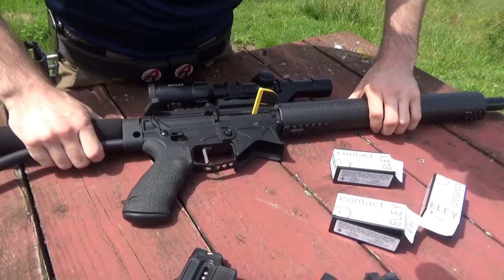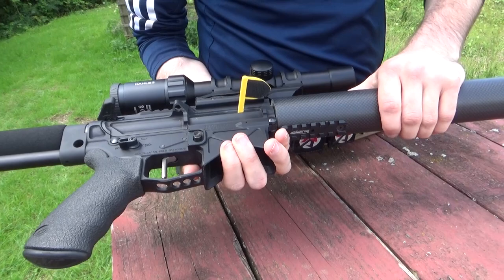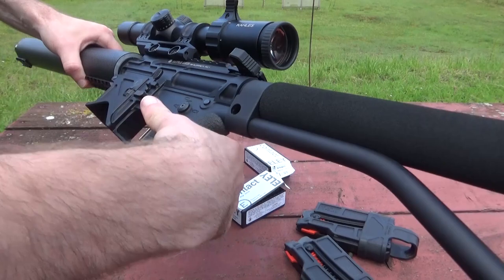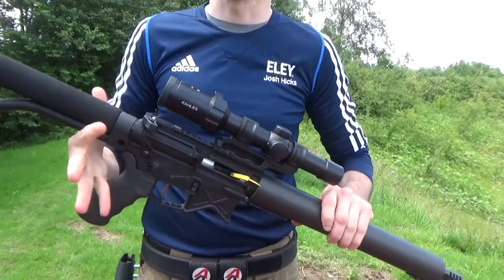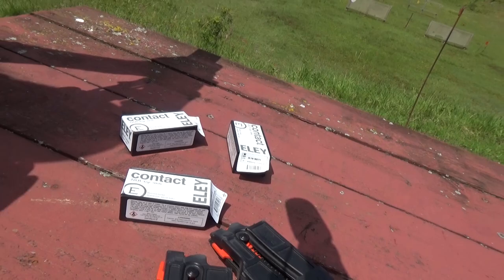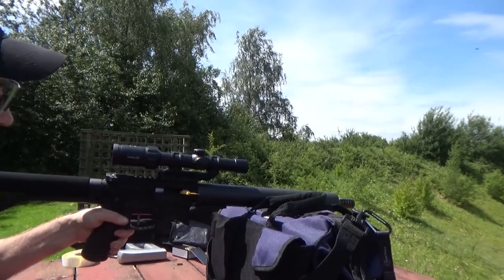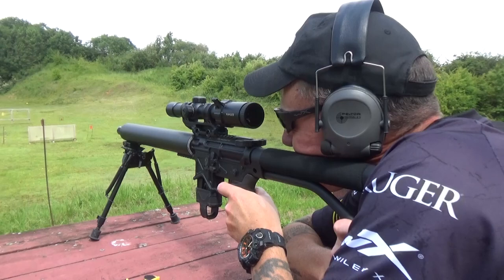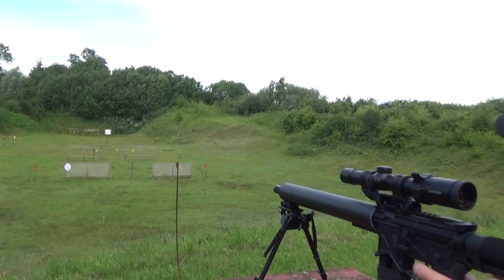Range Time with Josh Hicks!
The UK's number 1 Mini Rifle champion comes for some Range Time with Rack and tells us about his latest competition rifle.

Join us on Racknload.com